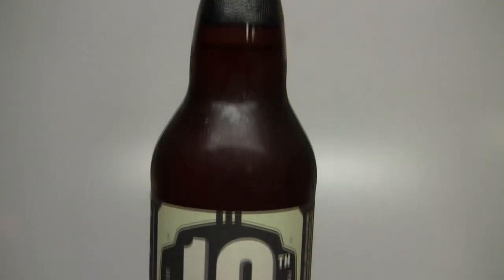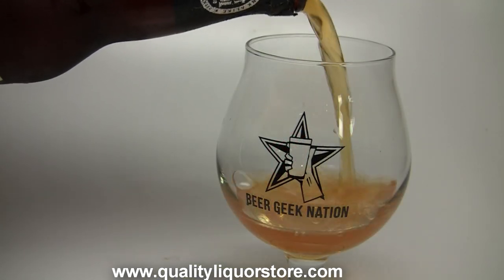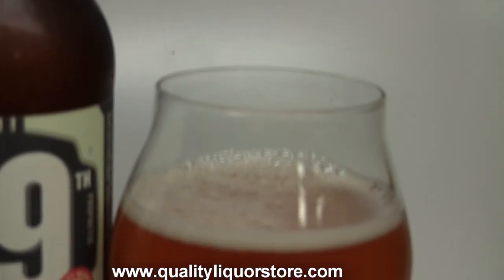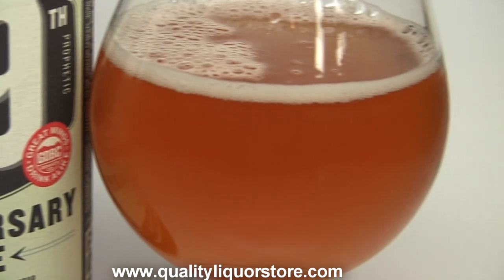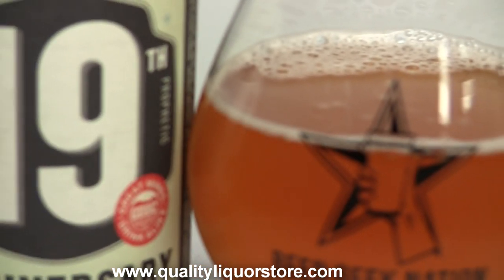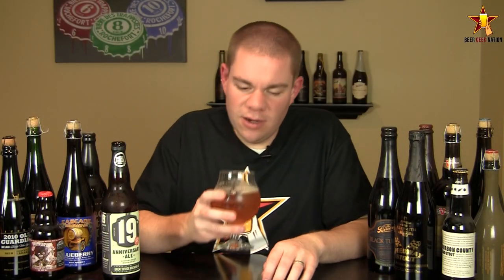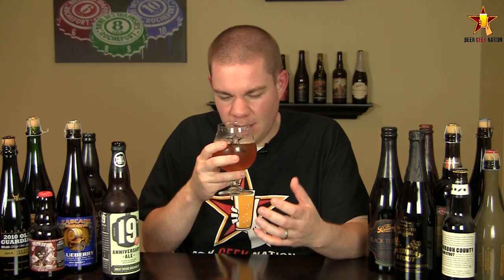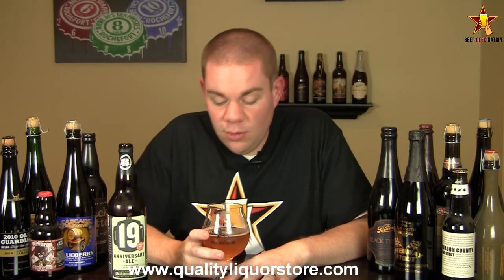Great Divide 19th Anniversary Ale (10.2% ABV) | Beer Geek Nation Craft Beer Reviews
Great Divide 19th Anniversary Ale
Great Divide Brewing
10.2% ABV

To celebrate the brewery's 19th Anniversary, Great Divide's brewers deviated from previous years' anniversary ales and developed an entirely new recipe. The label reads, 19th Anniversary Ale isn't just a wood-aged ale. It's a compass -- a reminder of where we've been and where we're going. Brewed with pure birch syrup and aged on birch wood, this beer embraces reverential tradition and revolutionary innovation. As we celebrate our 19th year, we hope you'll join us for the road ahead.